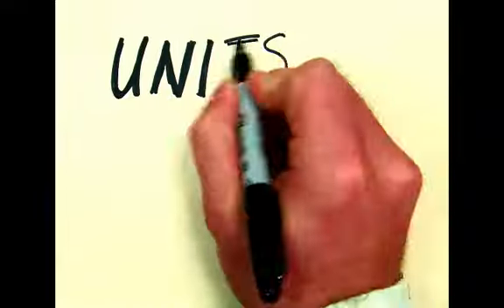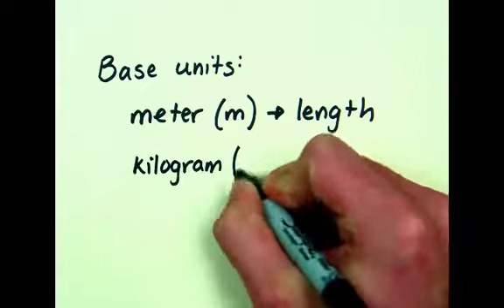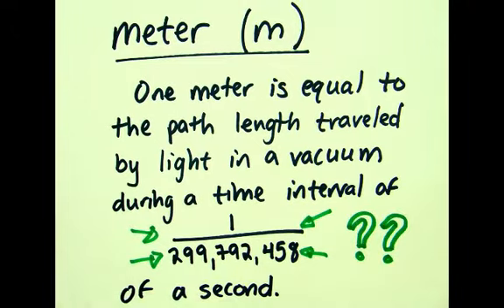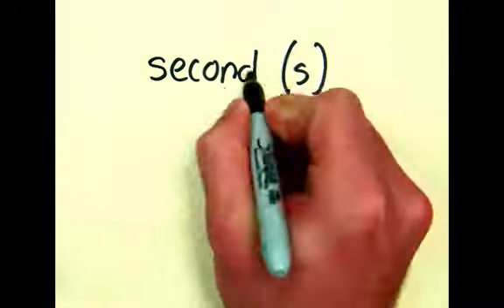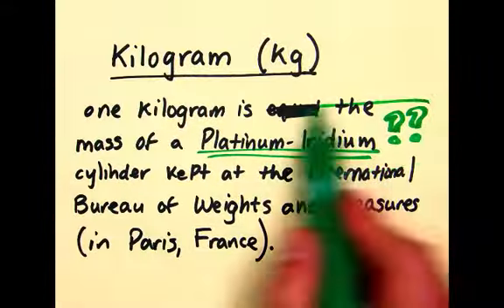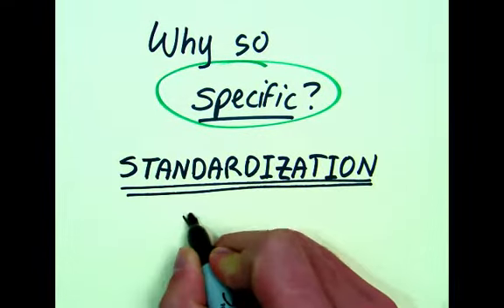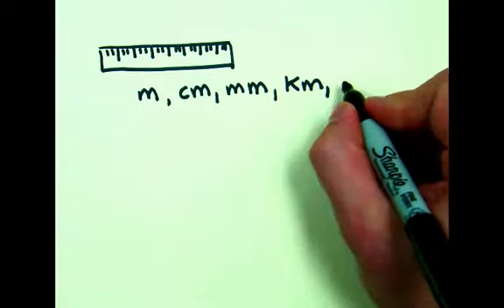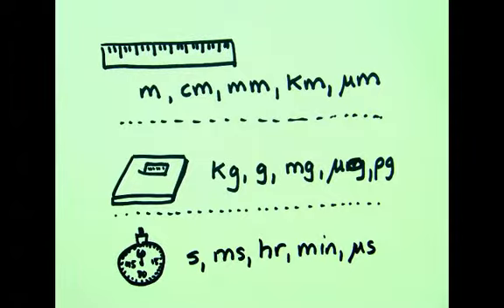Base Units - Physics with Coach Ramsay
This is a brief explanation for the definition of base units.